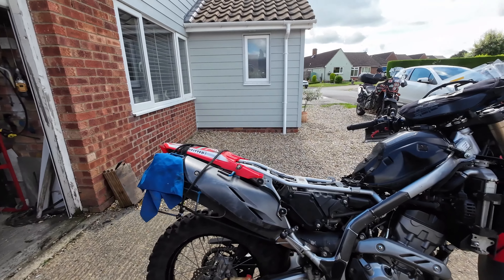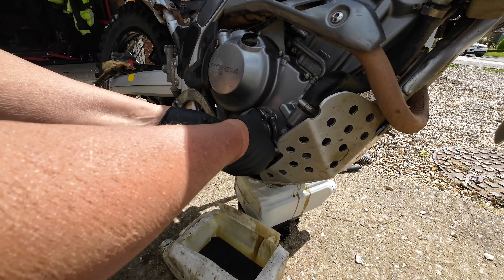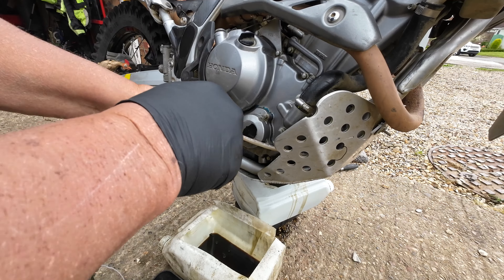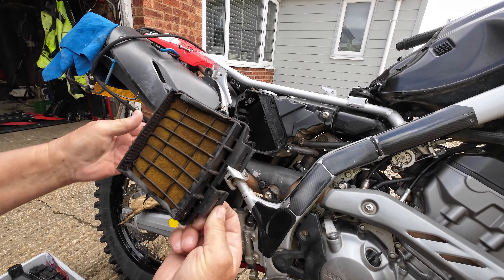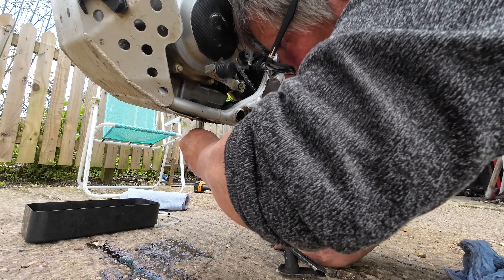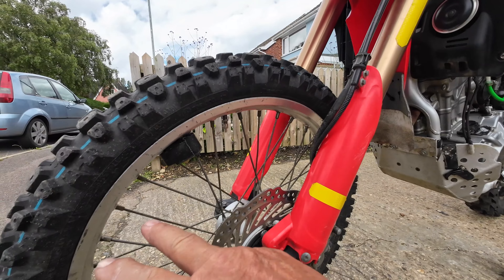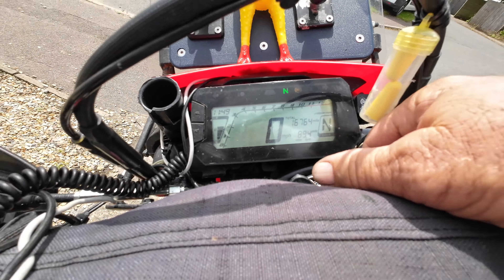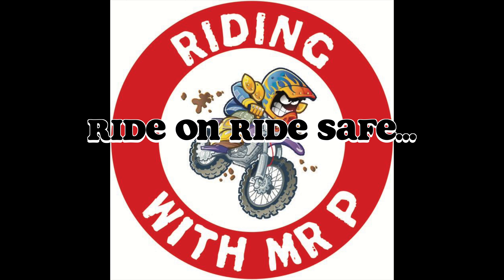honda CRF 300l service and beyond...4K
Full service on Honda300L as according to me.  16K miles on this bike without any problems, the check and prep routine needs to be thorough if you are venturing further afield 4K